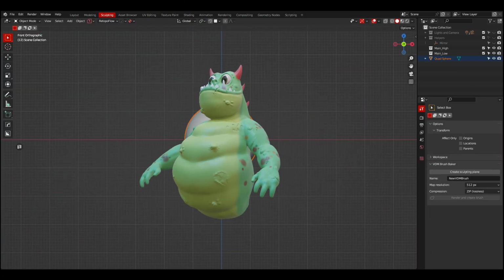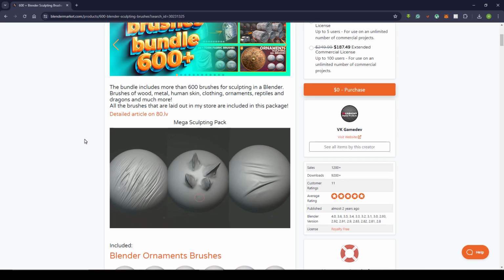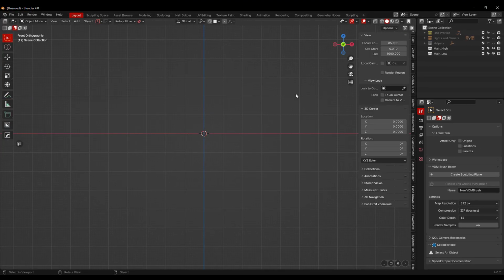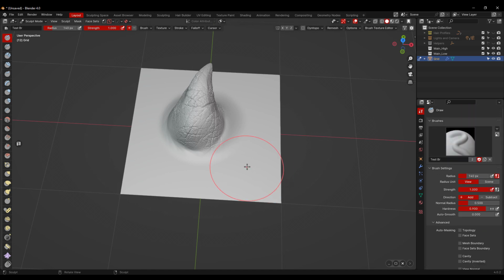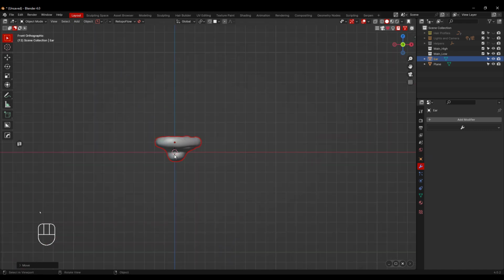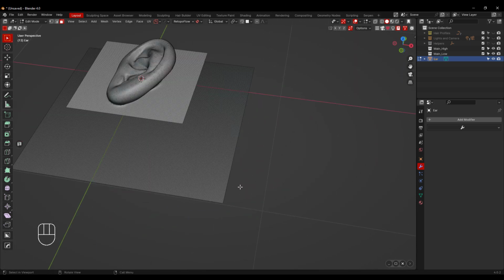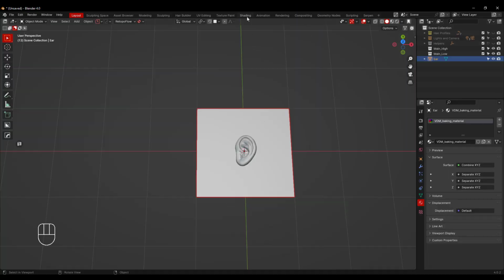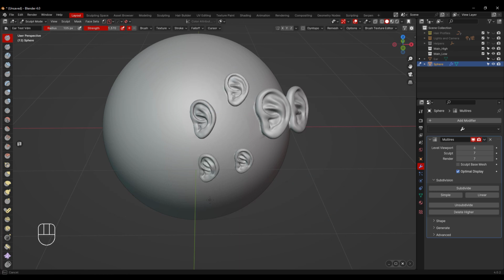How to create a VDM from an existing Mesh in Blender. Creating Custom Brushes pt. 2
Hello everyone, in this video I explain what is a VDM, and how to set it from a pack. How to create it with an addon, and how to make it using an existing object.

Time Stamps
0:00:00 - Intro

0:01:09 - Definitions

0:02:51 - Where to get VDMs

0:04:22 - How to Setup a VDM

0:06:29 - Making a VDM with an Addon

0:10:31 - Making a VDM from a Mesh

0:23:57 - Outro